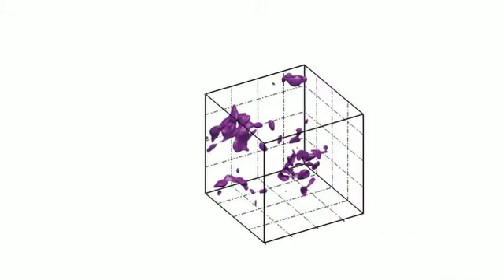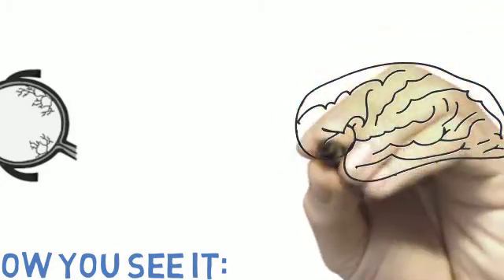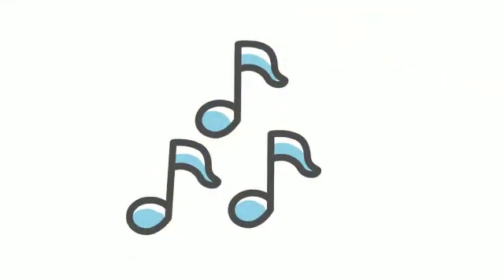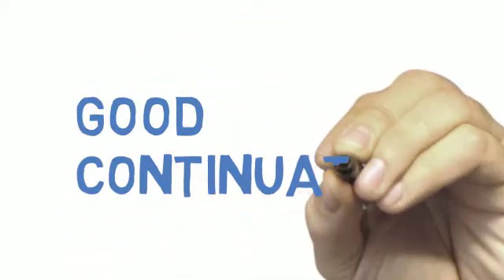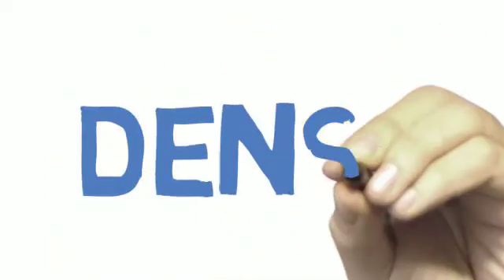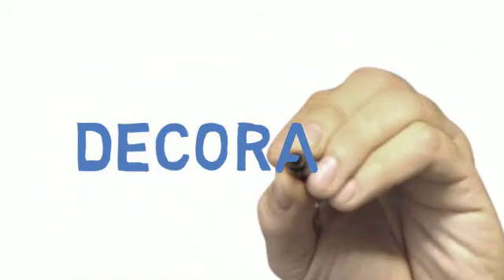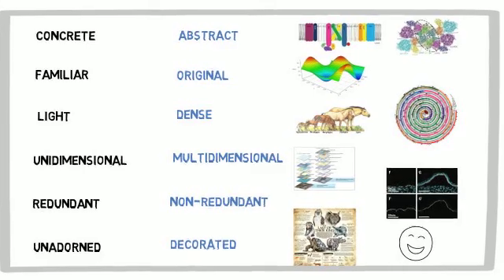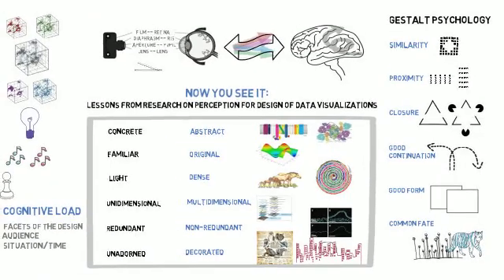Now You See It: Lessons from Research on Perception for Design of Data Visualizations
This video summarizes the research base on perception that provides a good foundation to help one design better visualizations for a particular audience and context.